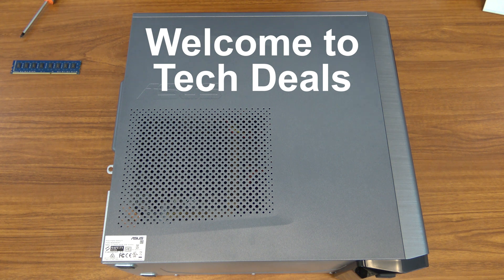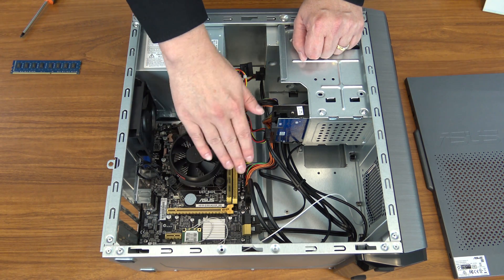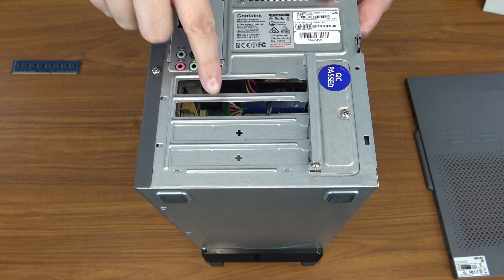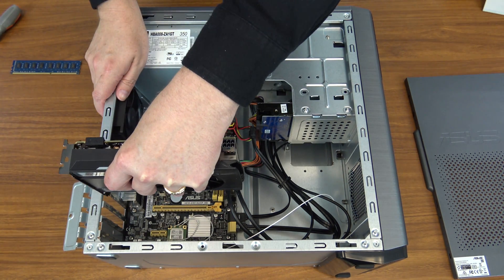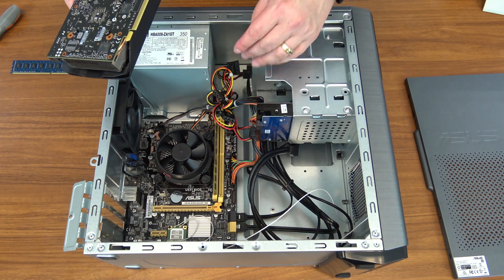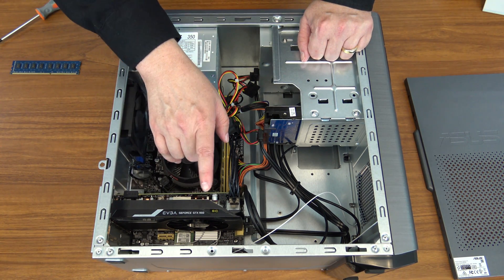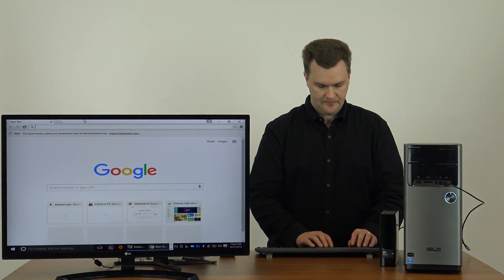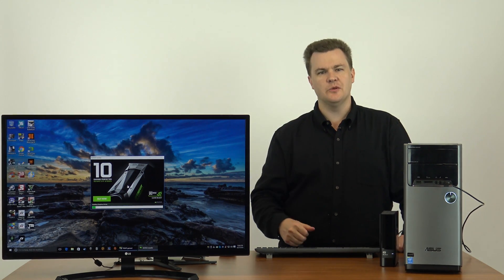GTX 960 Install - $300 Computer! - ASUS M32AD - Intel i3 @ 3.7GHz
In July 2016, this computer can be found for around $300 on eBay and Amazon.  It can also be purchased for $375 brand new (in a slightly updated model).  Both versions linked below:

The "new" replacement can be found here:
On Amazon

 - 2 core / 4 thread @ 3.7GHz
8GB System Memory
1TB Hard Drive - 7,200 RPM
Intel HD 4400 Graphics
802.11ac Wi-Fi
Windows 10

For advanced gaming options, I recommend a GTX 750 TI or higher graphics card (and a RAM upgrade to 16GB).  This will allow you to play games such as Call of Duty, Grand Theft Auto, The Witcher III, The Division, etc.

Link to all GTX 750 TI Cards

Link to all GTX 960 Cards